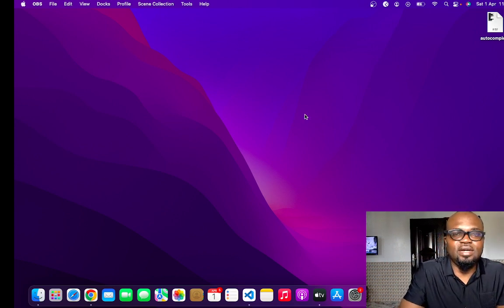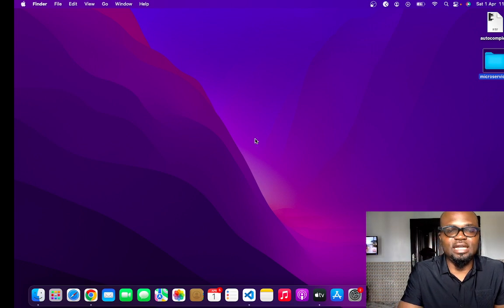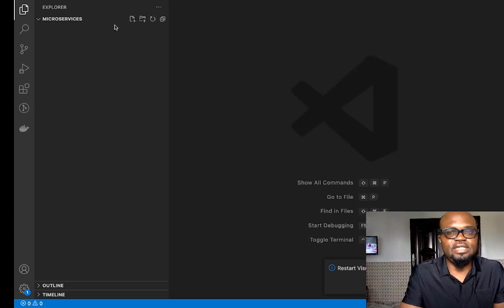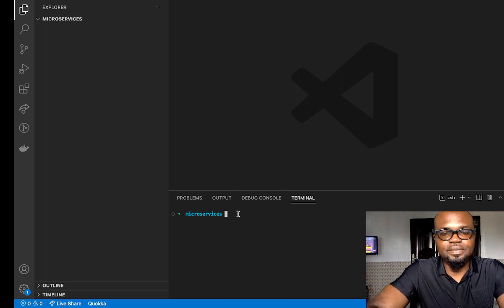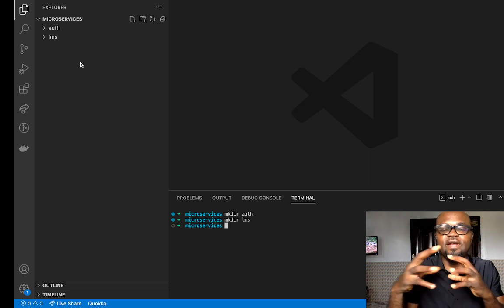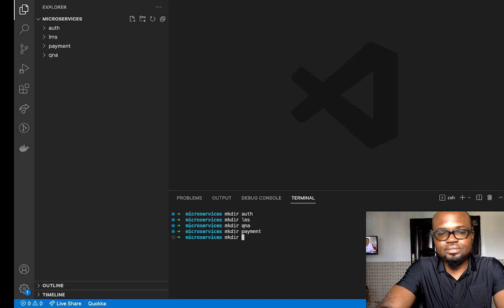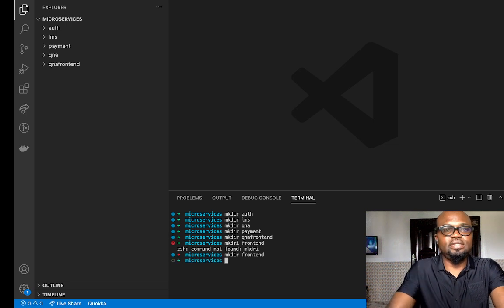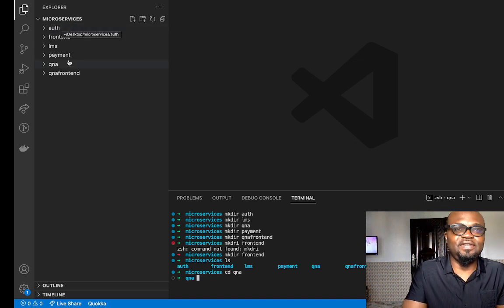microservices Part 2, folder structure